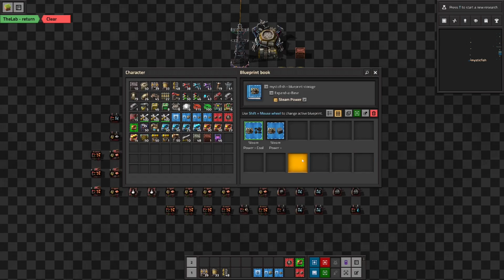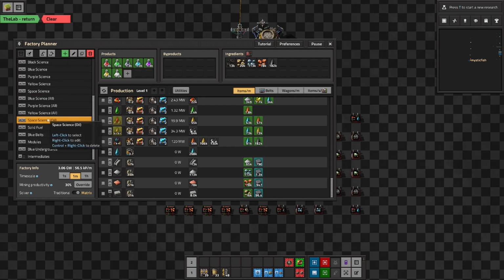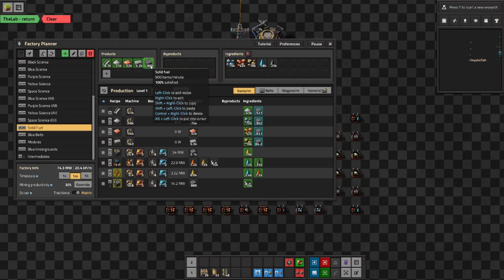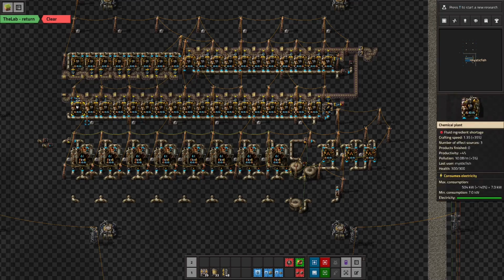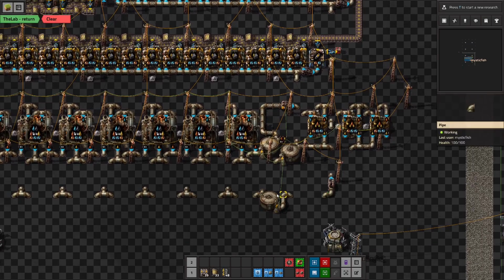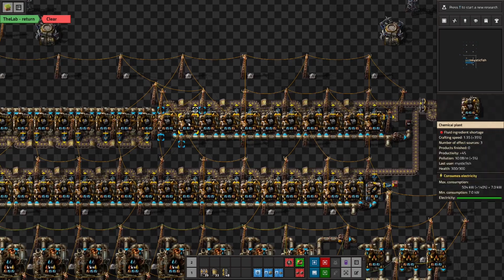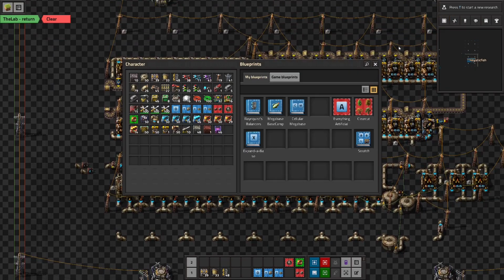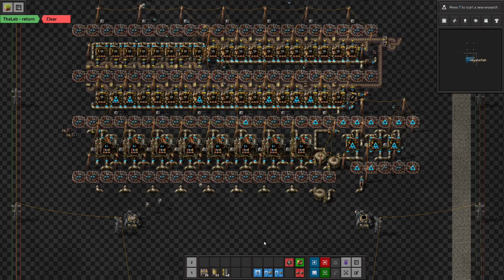Solid Fuel - Ep27 - Factorio Expand-a-Base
In this episode, we design an oil processing plan specifically for producing solid fuel, to supply smelting fuel up to red belts, to produce a full yellow belt of solid fuel for our steam power plant (should we need it), to supply petroleum gas to the mall, and to produce rocket fuel for our trains.